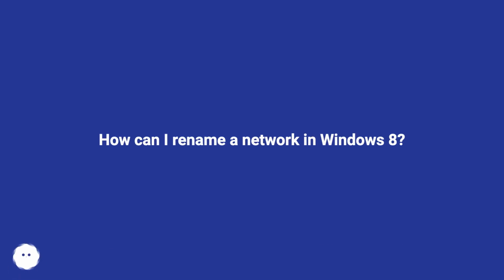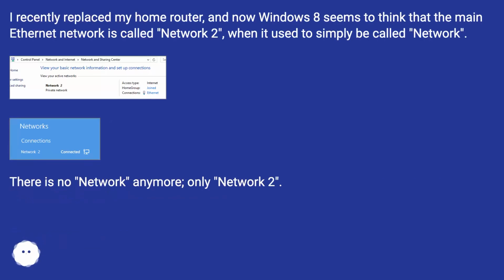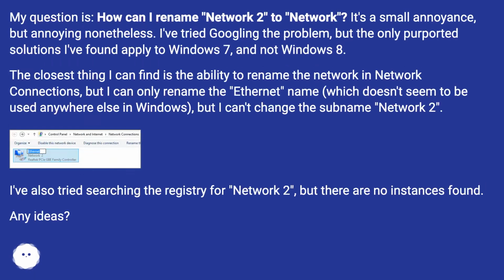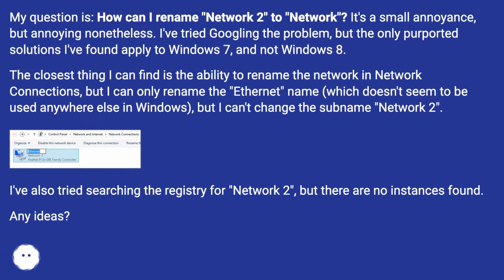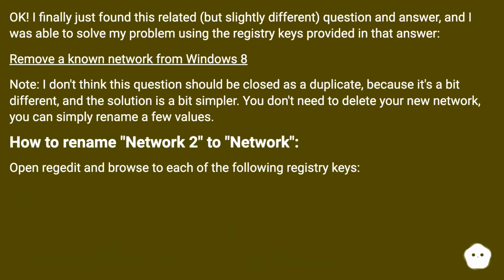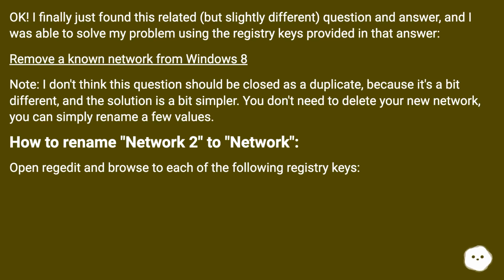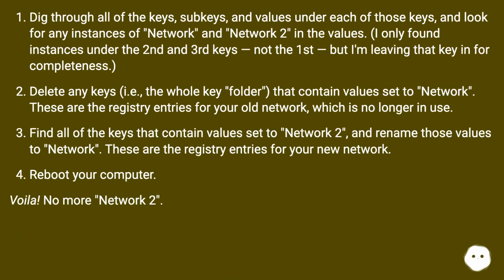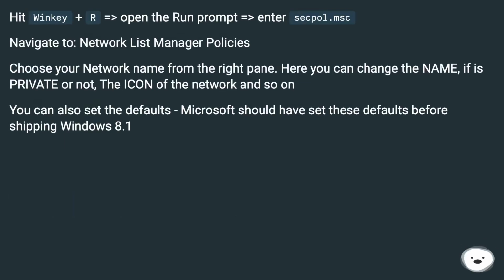How can I rename a network in Windows 8?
Chapters
00:00 How Can I Rename A Network In Windows 8?
00:53 Accepted Answer Score 51
02:14 Answer 2 Score 47
02:37 Thank you